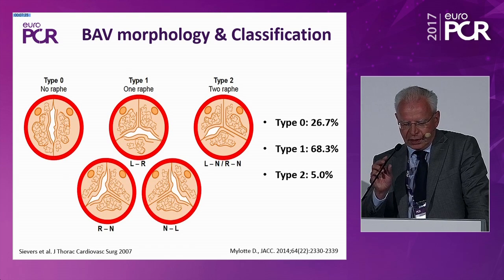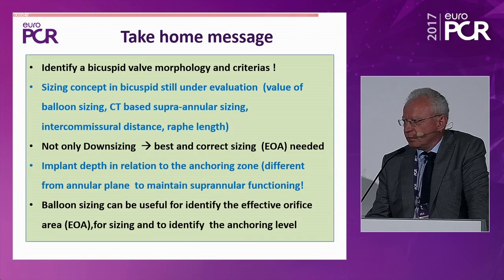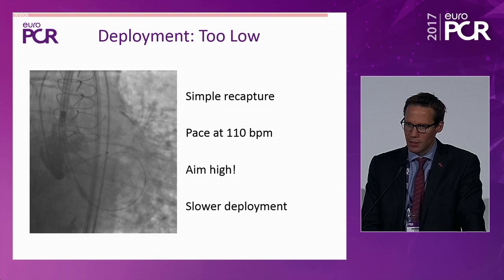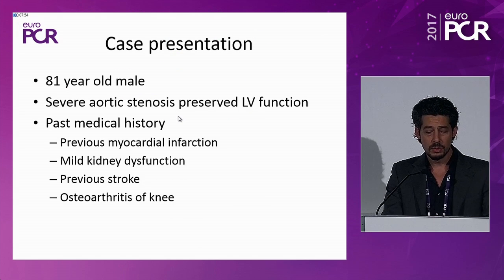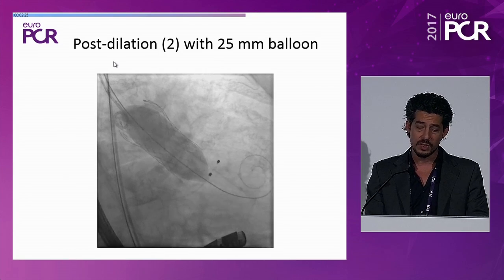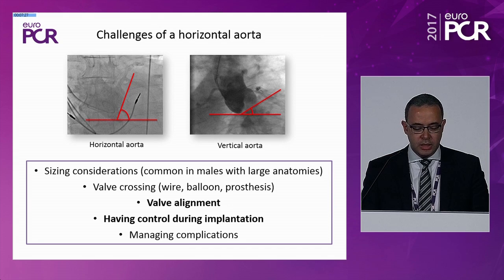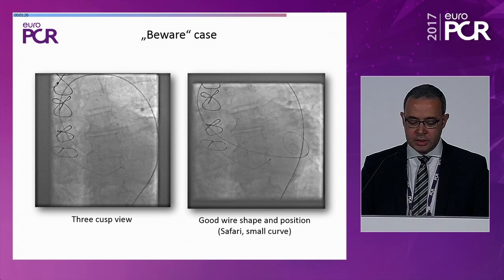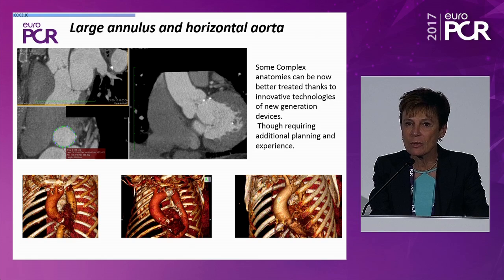Experience Evolut R in complex cases - EuroPCR 2017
Chairpersons: F. Maisano , A.S. Petronio

Objectives:
- To discuss complex situations in transcatheter aortic valve intervention with experts commenting cases
- To discuss technical points to leverage specific features of the CoreValve Evolut R system to achieve superior outcomes

This webcast is supported by Medtronic and was filmed at EuroPCR 2017.